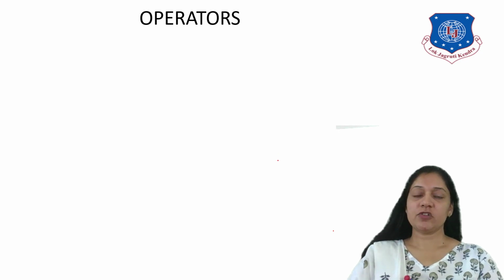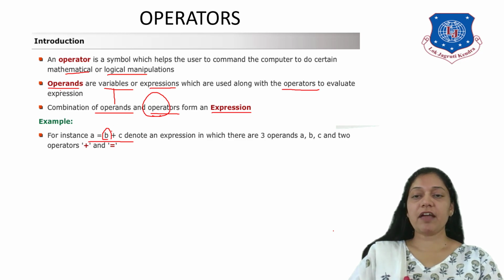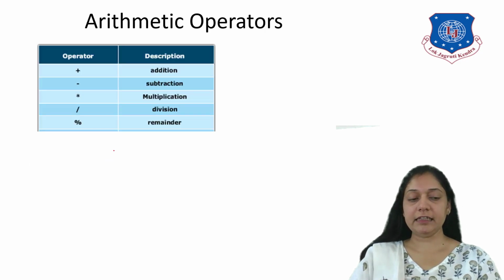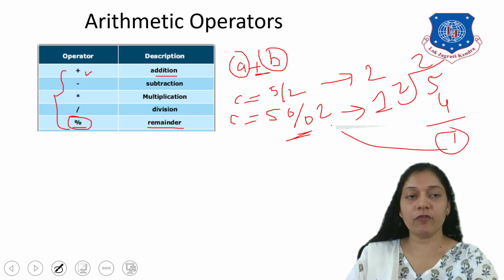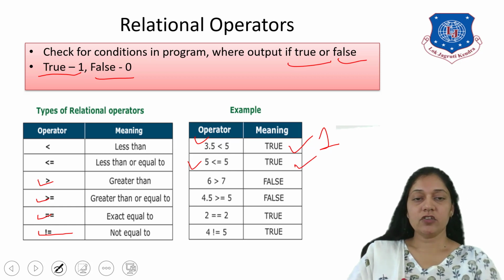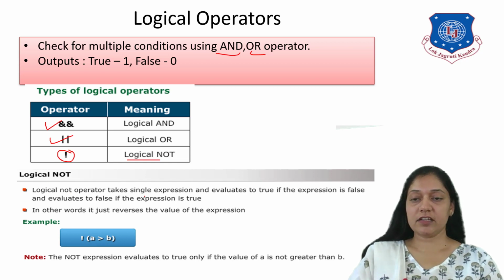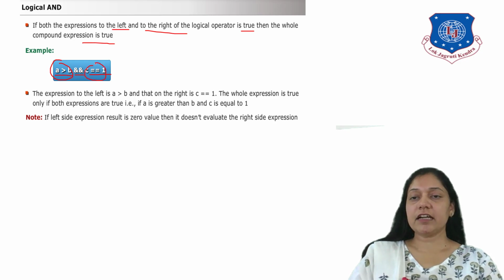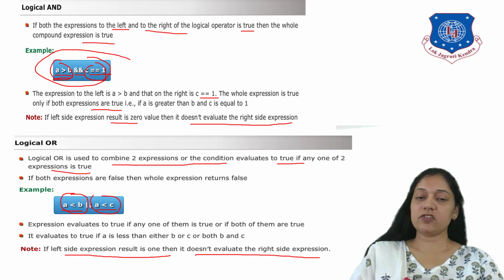Lec-11_Tokens_Operators_Part1 | Programming for Problem Solving | First Year Engineering